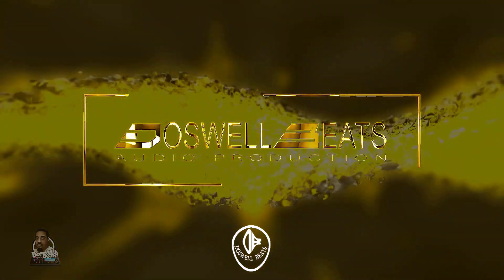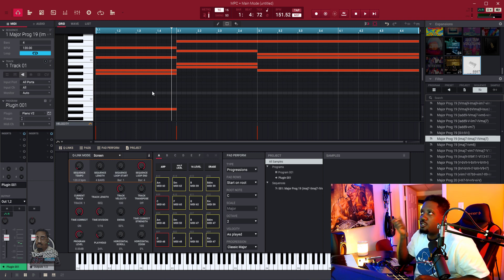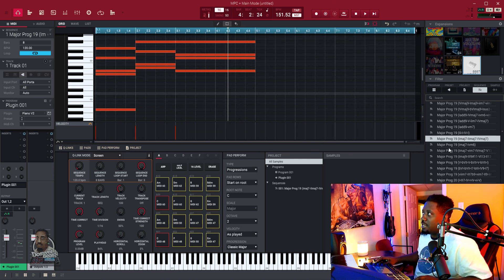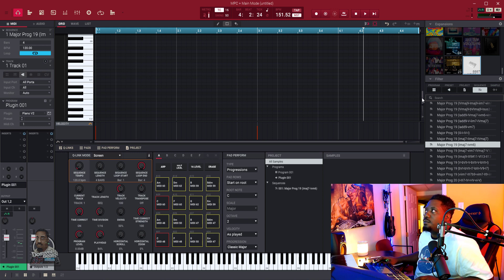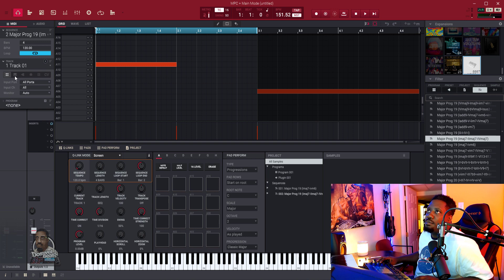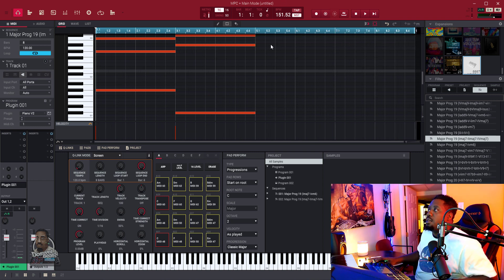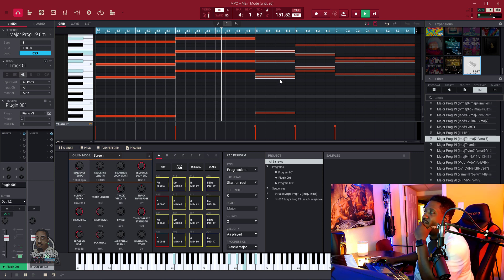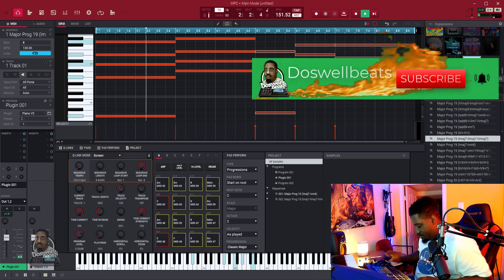Akai mpc next update Midi drag and drop needs fixing Asap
Akai mpc next update Midi drag and drop needs fixing. We been asking for midi to get fixed. Akai pro please can you fix the midi drag and drop in the mpc software. midi drag and drop in the mpc is the worst out of every DAW i have ever worked wit. Please just add a wrap around the midi notes just like the audio wav file. Akai mpc next update need to make midi drag and drop fixed.